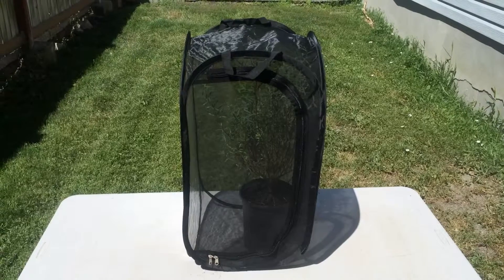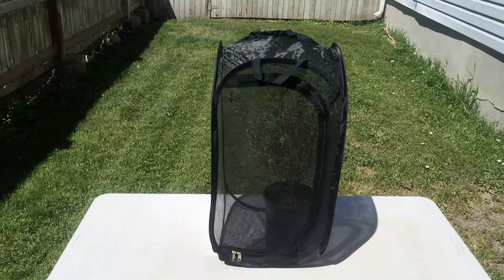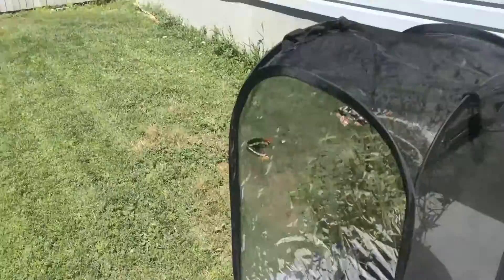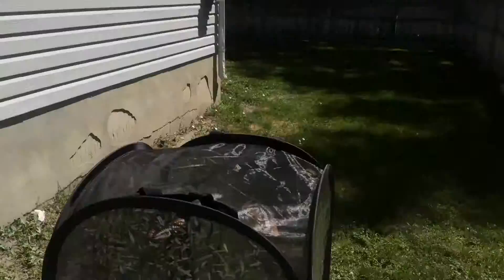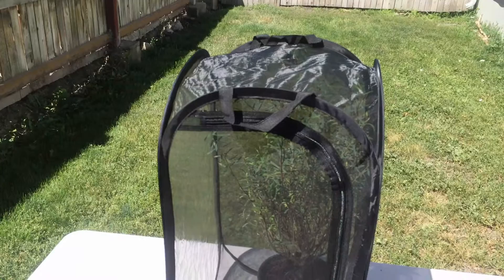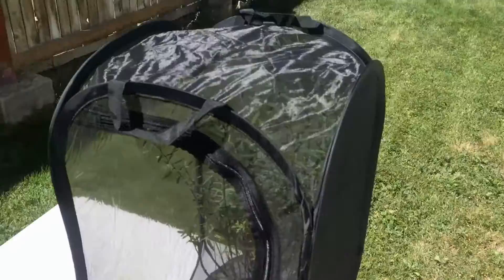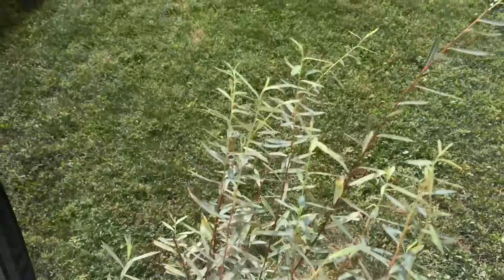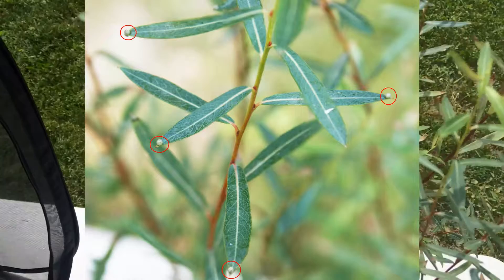Setting up Lorquin's Admiral Females to Lay Eggs using a Medium Black Collapsible Cage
Demonstration on how to use a Raising Butterflies' 13" x 13" x 24" medium black popup cage to get female lorquin's admirals to lay eggs on dwarf blue arctic willow (Salix purpurea "Nana").  This technique works well for many North American Limenitis species including Limenitis archippus lahontani (Viceroy), Limenitis archippus obsoleta (Arizona Viceroy), Limenitis weidemeyeri latifascia (weidemeyer's admiral), Limenitis lorquini burrisoni (Lorquin's Admiral) and Limenitis lorquini pallidafacies (Lorquin's Admiral).

This technique would also work well with Limenitis astyanax astyanax (Red Spotted Purple) if willows were replaced with black cherry (Prunus serotina.)